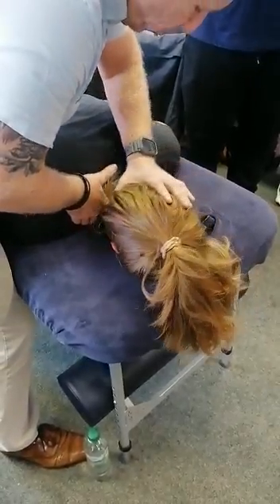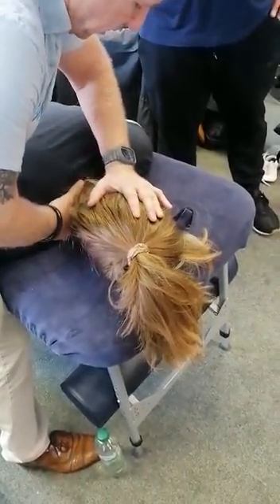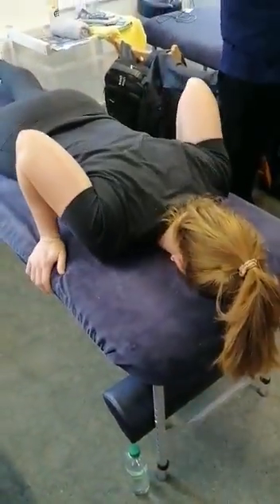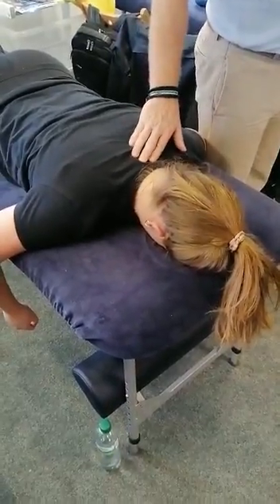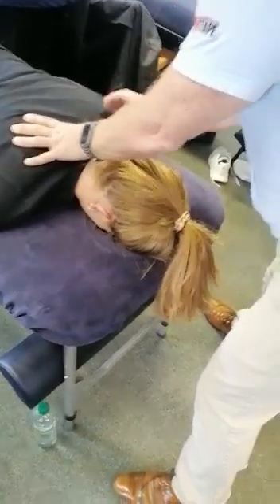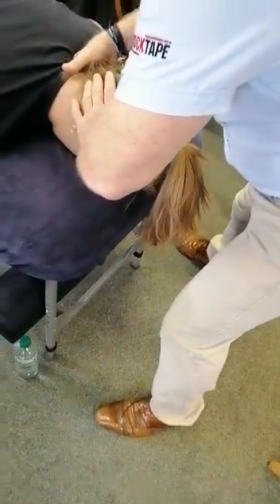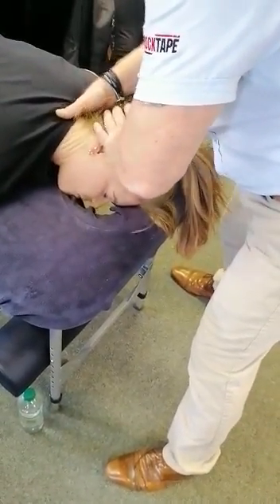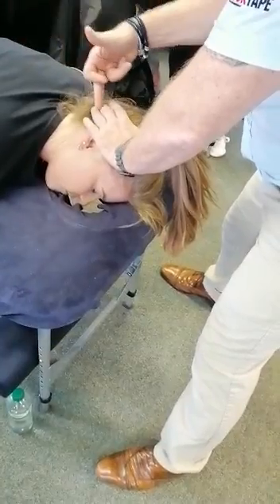Spinal Manipulation of the C7 & T1 vertebra - prone position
John Gibbons is a registered Osteopath, Lecturer and Author and is demonstrating how to assess (and then subsequently manipulate) the spinal motion of the cervical spine using Dr Lovett (1903) and the laws or principles of Fryette (1918), John also manipulates with a HVT / Grade 5 technique to the Level of the C7/T1 that can affect the Ulnar nerve. Some of these techniques can be taught but only to skilled therapists and manipulations plus more is taught on the Spinal and Pelvis course at the University of Oxford.

1. A Practical Guide to Kinesiology Taping and comes with a complimentary DVD.
2. The Vital Glutes, connecting the gait cycle to pain and dysfunction
3. Functional Anatomy of the Pelvis, SI joint & lumbar spine
4. The Vital Shoulder Complex
5. 2nd Edition of Kinesiology Taping
6. The Vital Nerves
7. MET (2nd Edition)
8. The Vital Spinal Column (Released 2023)

1. Spinal Manipulation & Mobilisation
2. Advanced Spinal Manipulation
3. Kinesiology Taping
4. Muscle Energy Techniques
5. The Vital Shoulder Complex
6. The Vital Cervical spine
7. The Vital hip & groin
8. The Vital Knee
9. Advanced Soft Tissue techniques
10. The Vital Neurological system
11. Pelvis, SIJ & Lumbar spine
12. The Vital Glutes & Psoas
13. Acupuncture & Dry needling